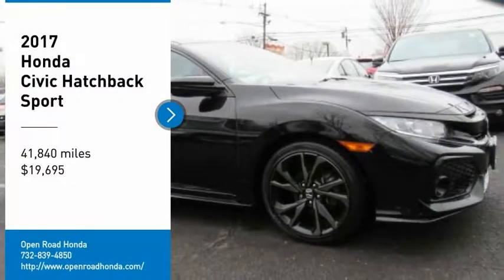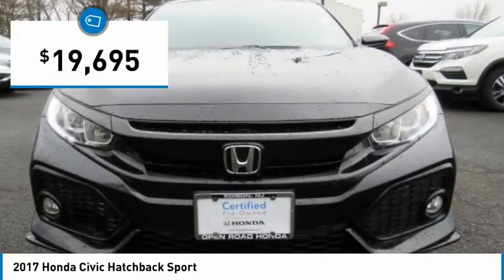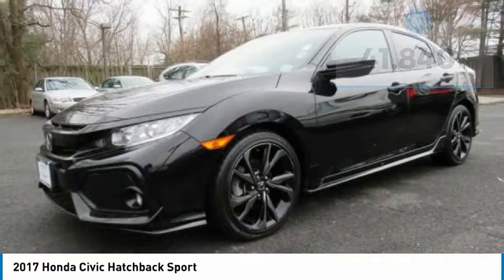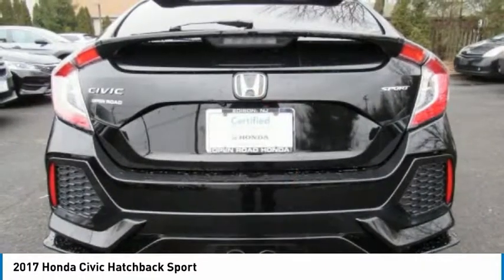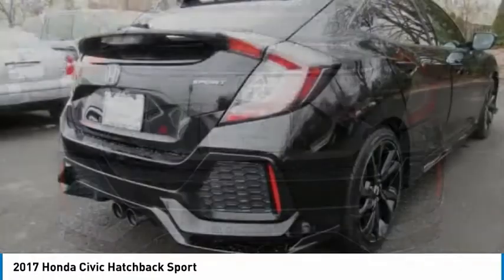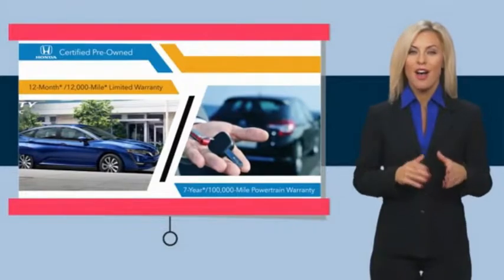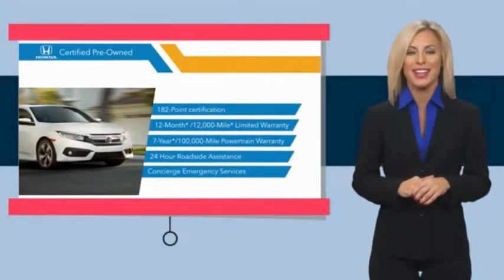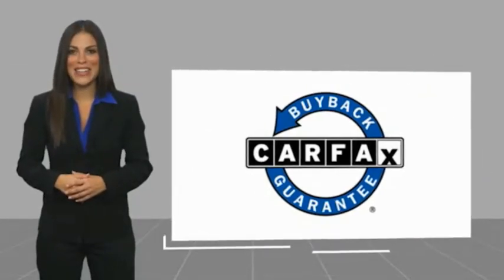2017 Honda Civic Hatchback Edison NJ 10358P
2017 Honda Civic Hatchback Sport

Sport trim. Excellent Condition, Honda Certified, CARFAX 1-Owner. FUEL EFFICIENT 36 MPG Hwy/30 MPG City! Back-Up Camera, iPod/MP3 Input, Bluetooth, Alloy Wheels, Turbo, Non-Smoker vehicle, Balance of Factory Warranty if applicable. AND MORE!KEY FEATURES INCLUDEBack-Up Camera, Turbocharged, iPod/MP3 Input, Bluetooth, Aluminum Wheels. Rear Spoiler, MP3 Player, Keyless Entry, Child Safety Locks, Steering Wheel Controls. Honda Sport with Crystal Black Pearl exterior and Black interior features a 4 Cylinder Engine with 180 HP at 6000 RPM*. Non-Smoker vehicle, Balance of Factory Warranty if applicable.EXPERTS RAVEEdmunds.com's review says An excellent all-arounder, the newest Civic drives well no matter which version you pick. Out on the highway, the Civic offers a composed ride quality that doesn't get overly floaty or harsh. No matter how you look at it, the 2017 Honda Civic is one of the best cars in its class.. Great Gas Mileage: 36 MPG Hwy.BUY WITH CONFIDENCEBalance of original 7-year/100,000-Mile Powertrain Warranty, Additional 1-year/12,000-mile Non-Powertrain Warranty, Vehicle History Report, NO Deductible, 182-Point Inspection and Reconditioning, 24 Hour Roadside Assistance includes, towing, lock-out assistance, tire change and fuel delivery, SiriusXM free three-month trial period on eligible factory equipped vehiclesHorsepower calculations based on trim engine configuration. Fuel economy calculations based on original manufacturer data for trim engine configuration. Please confirm the accuracy of the included equipment by calling us prior to purchase.